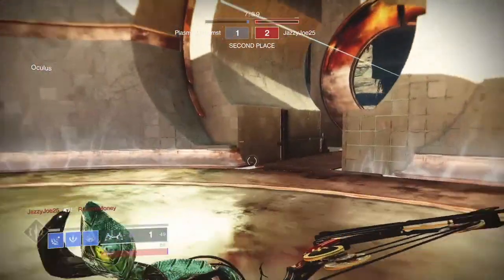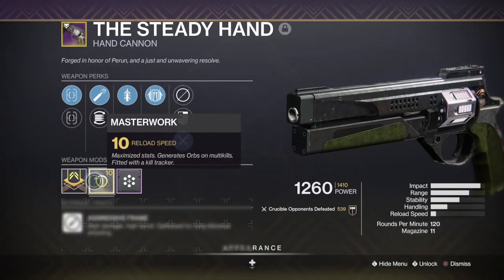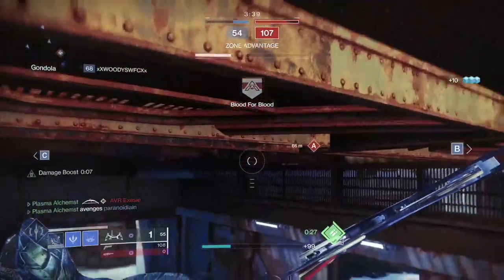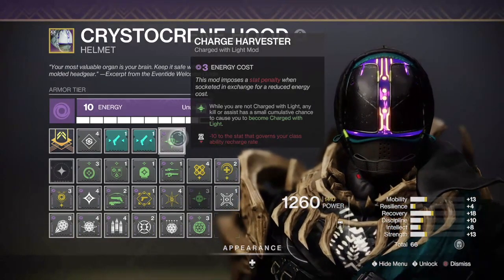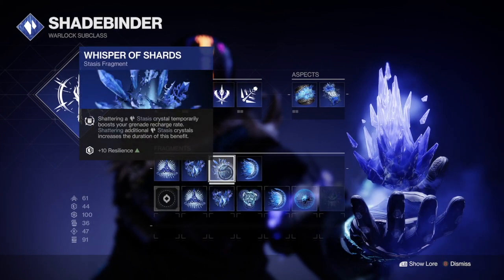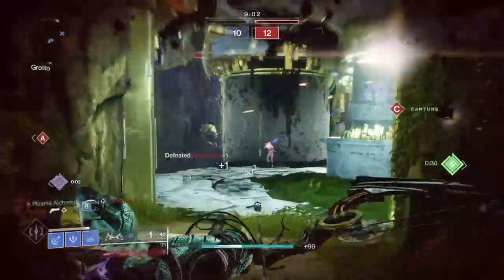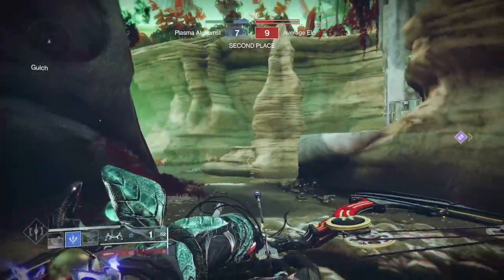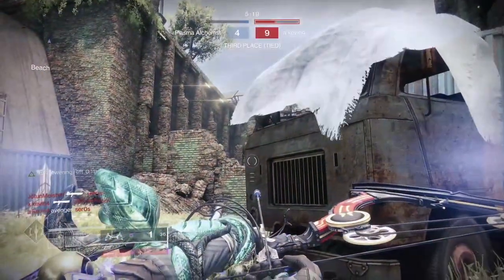Destiny 2 - One Shot Bow Warlock PVP Build - Le Monarque (2.0)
Today, I bring to you The Steady Monarque, Warlock edition, that is even more disgusting and insane than the Hunter one I made! I go over this PVP stasis build in depth, and discuss the upcoming season of the chosen as a bonus!